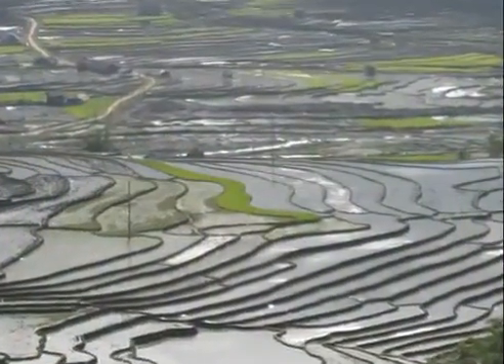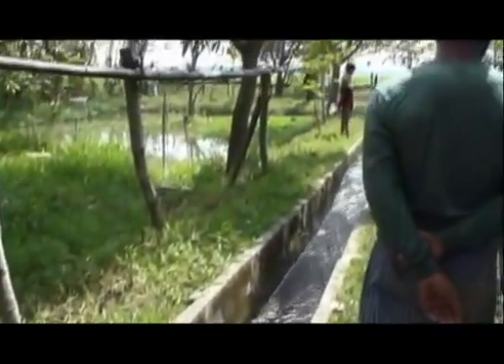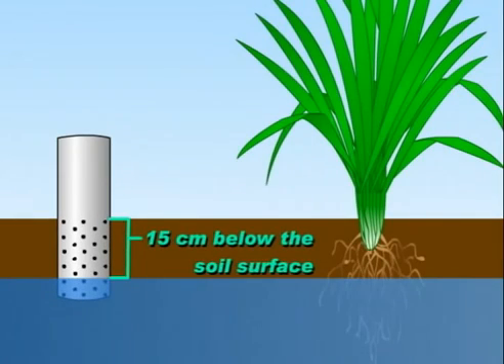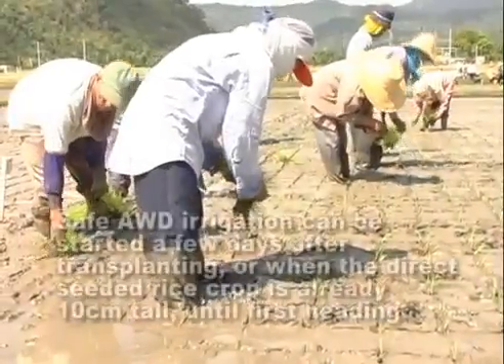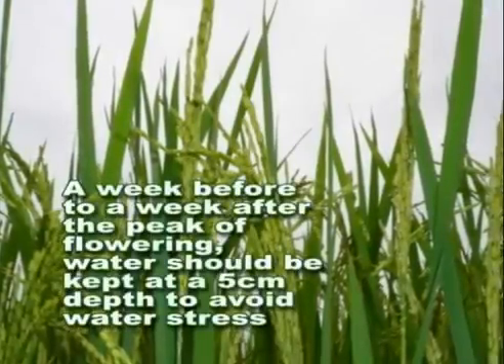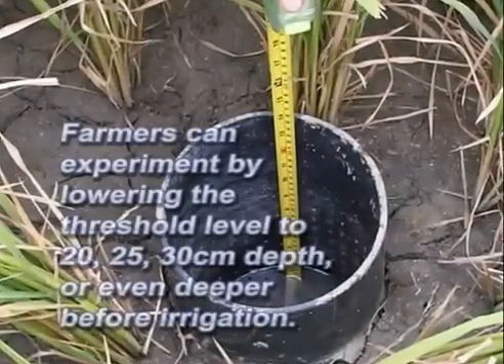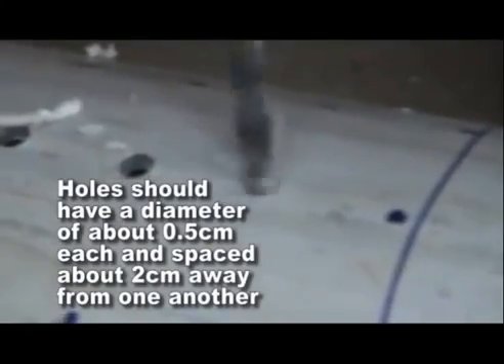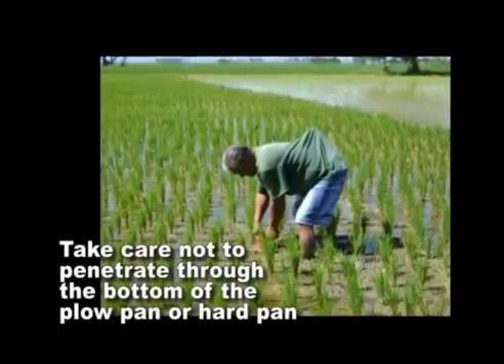Alternate wetting and drying AWD using less water to grow rice